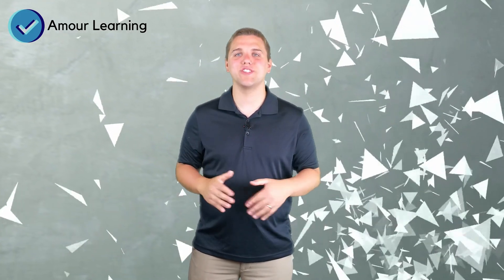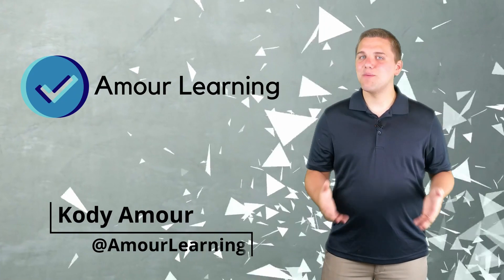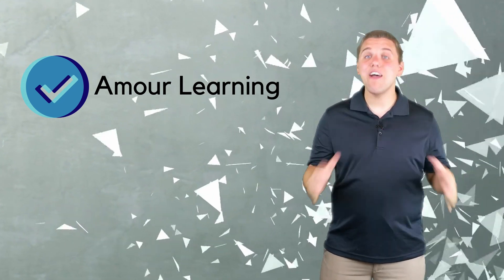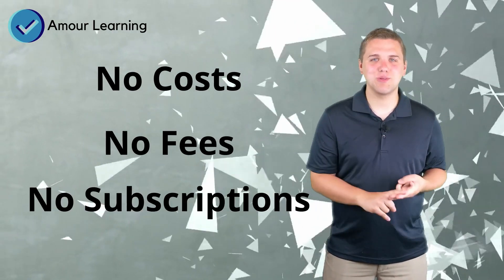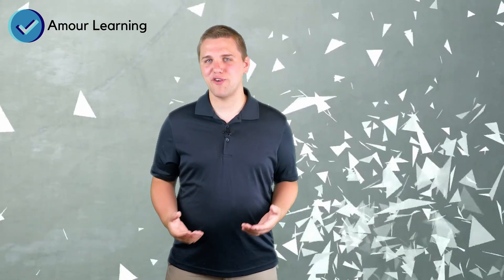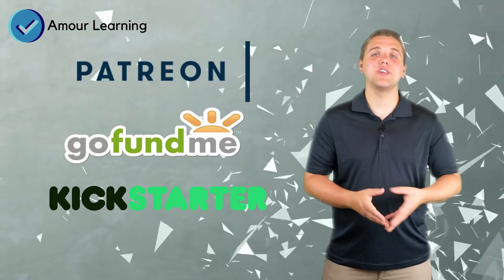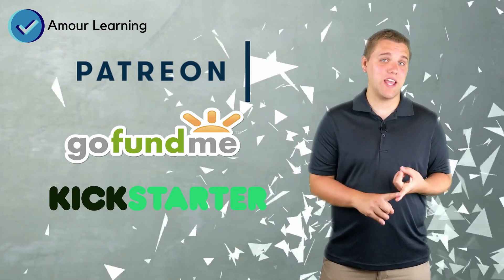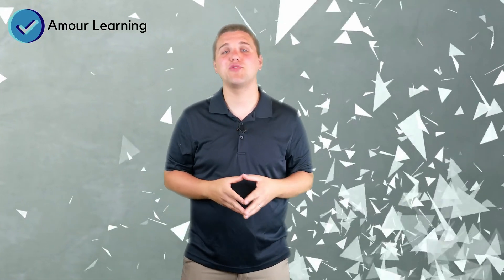Free College-Level Online Math Courses for Everyone | Amour Learning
Amour Learning provides free online math courses for everyone - no costs, fees or subscriptions. We also host a free tutoring session every Thursday and Sunday at 9pm ET.